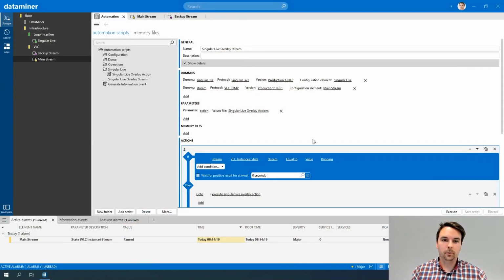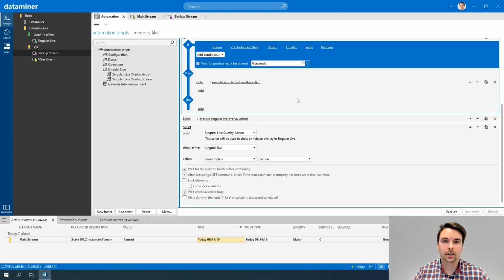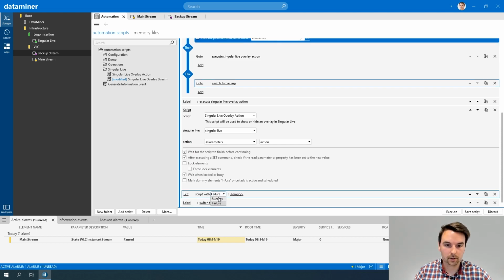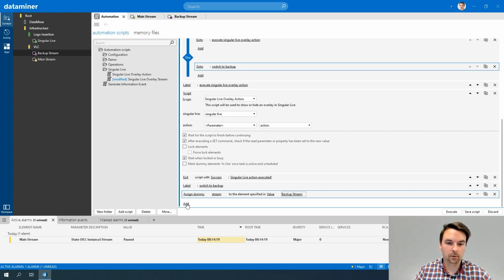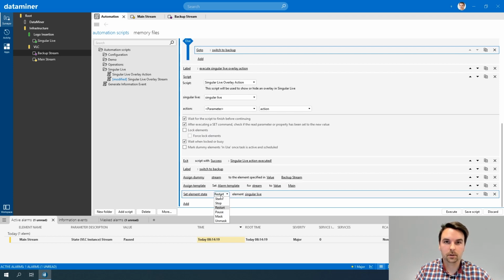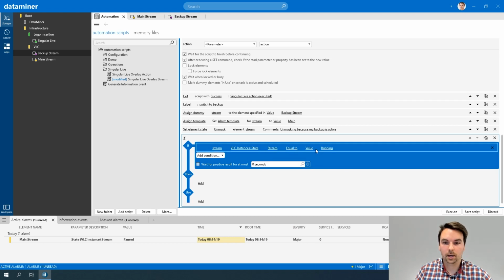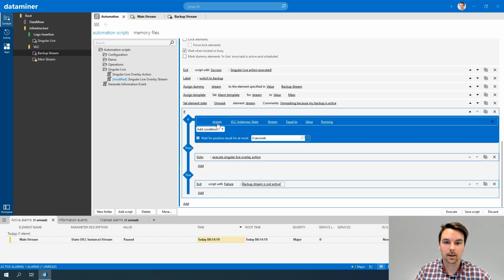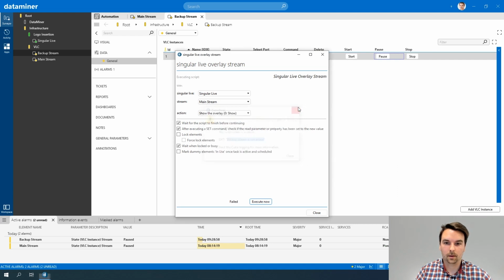DataMiner Automation - No-code automation - Element configuration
Setting and getting parameters is not the only action we can execute on elements. This lesson will teach you which other element configuration actions are available and how to use them.